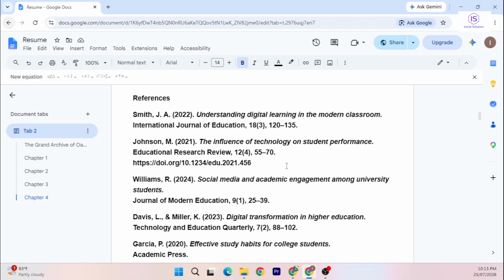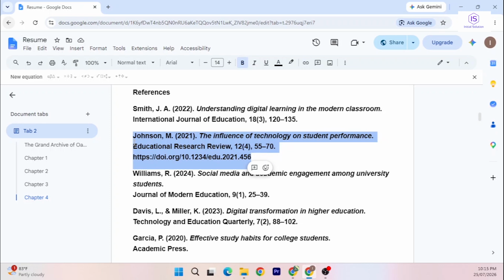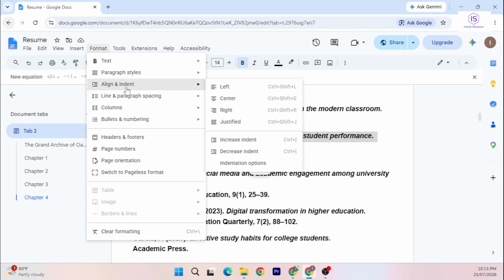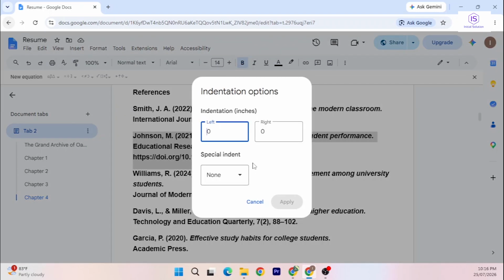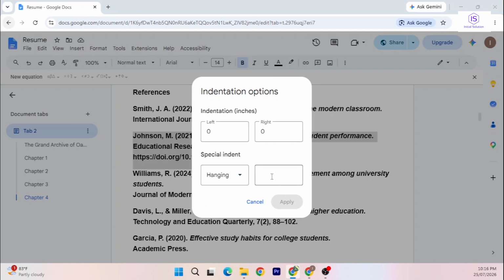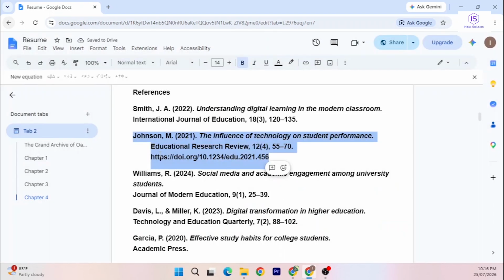How to Indent Citations in Google Docs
Learn how to indent citations in Google Docs in 2026 with this easy step-by-step guide. Whether you're formatting an APA reference list, MLA Works Cited page, or bibliography, this tutorial will show you how to create a hanging indent in Google Docs quickly and easily.

📚 How to Indent Citations in Google Docs (2026):

💻 Method 1: Use the Format Menu:
Step 1: Open your document in Google Docs.
Step 2: Select the citation or reference you want to format.
Step 3: Click Format from the top menu.
Step 4: Select Align & indent.
Step 5: Click Indentation options.
Step 6: Open the Special indent drop-down menu.
Step 7: Select Hanging.
Step 8: Set the indent value to 0.5 inches.
Step 9: Click Apply.

💻 Method 2: Use the Ruler:
Step 1: Select the citation or reference.
Step 2: Make sure the ruler is visible at the top of the document.
Step 3: Drag the Left Indent marker to 0.5 inches.
Step 4: Drag the First Line Indent marker back to 0 inches.
Step 5: Your citation will now have a hanging indent.

📱 On Mobile (Android/iPhone):
Step 1: Open the Google Docs app.
Step 2: Open your document and tap the Edit (✏️) icon.
Step 3: Select the citation text.
Step 4: Tap the Format (A) icon.
Step 5: Open the Paragraph section.
Step 6: Adjust the left indentation if the option is available.
Step 7: For precise hanging indents, open the document on a computer.